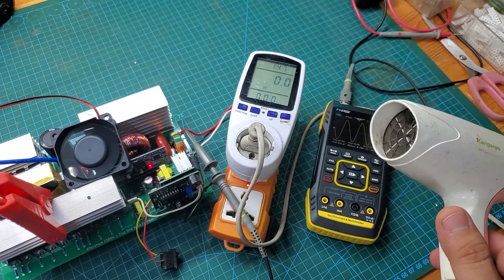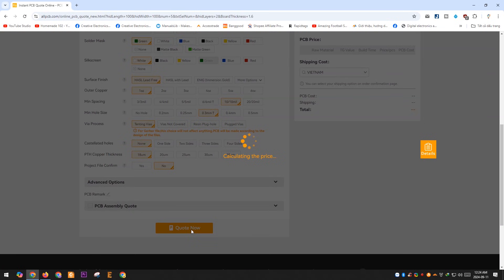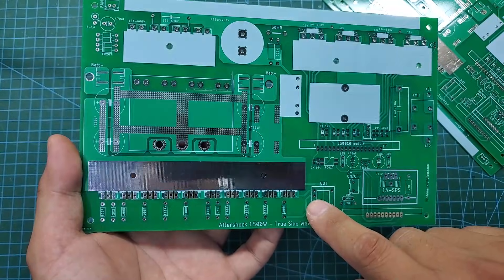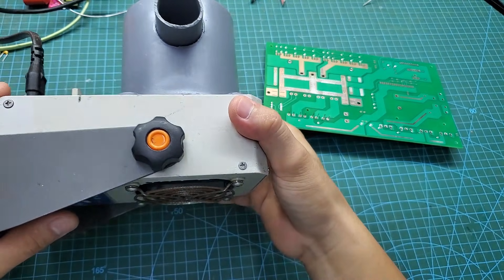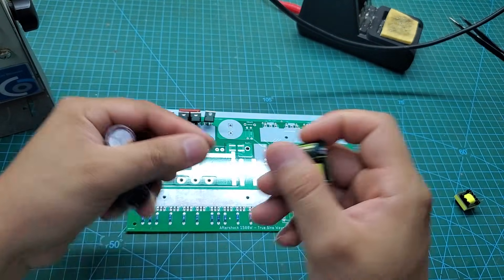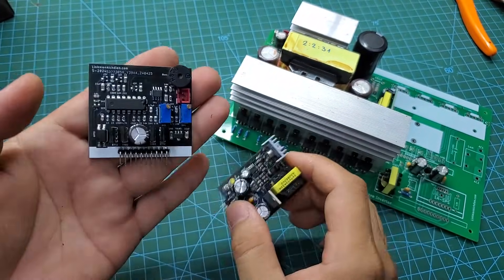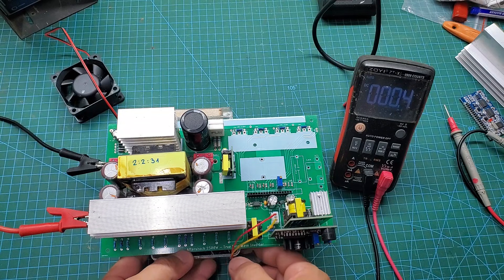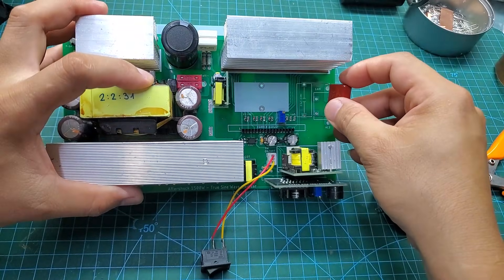Design and manufacture of a 1500W high-efficiency inverter | ALLPCB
Get your 5 Pcs High-Quality PCB for only $1
Board Type: 1-6 Layer PCB and aluminum PCB
Build Time: 24 hours